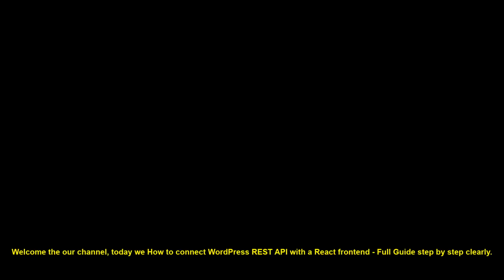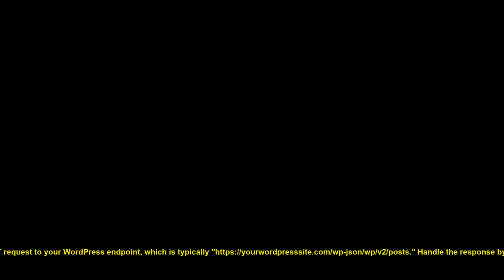How to connect WordPress REST API with a React frontend - Full Guide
In this comprehensive tutorial, you'll learn how to seamlessly connect the WordPress REST API with a React frontend. Whether you're a beginner or an experienced developer, this step-by-step guide will walk you through the entire process, from setting up your WordPress site to making API calls in React. You'll gain insights into fetching data, handling responses, and displaying content effectively. Enhance your web development skills and create dynamic applications with ease!